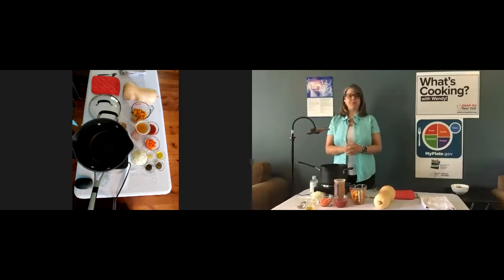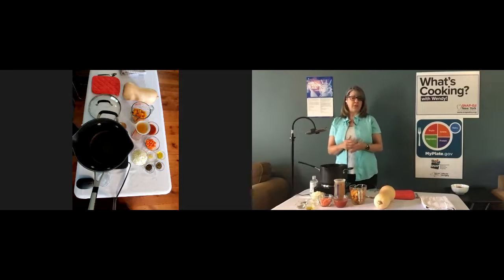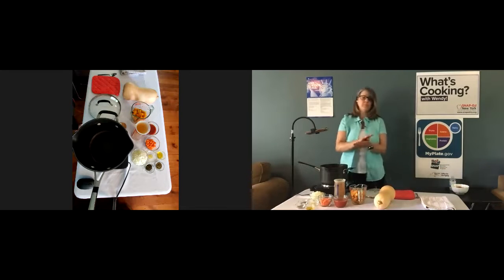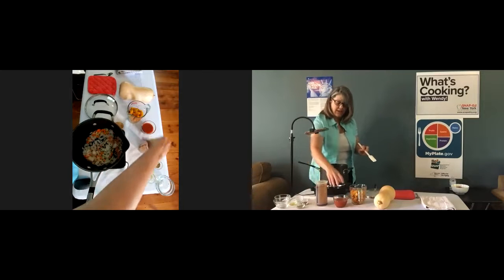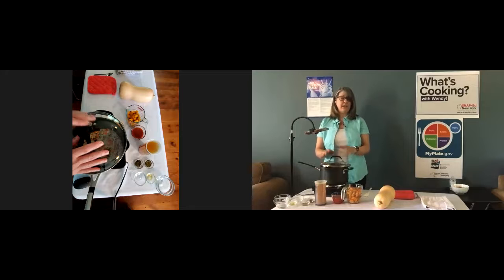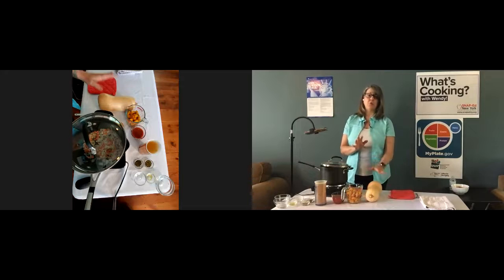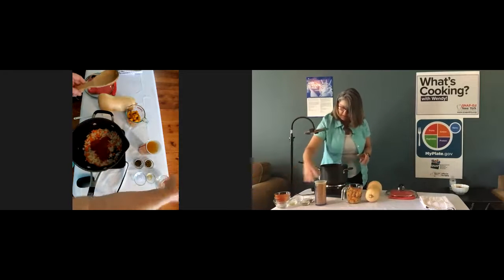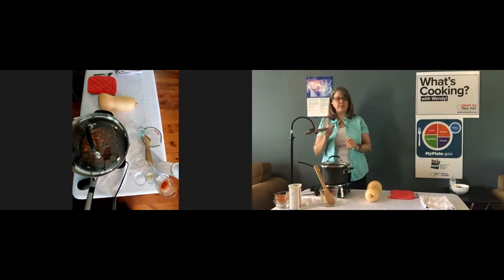What's Cooking with Wendy - Squash Soup, August 2021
Join NYSOFA dietitian Wendy Beckman as she shows you how to cook delicious, nutritious, budget-friendly meals!
Join in the fun on Facebook Live!
This month: SQUASH SOUP!